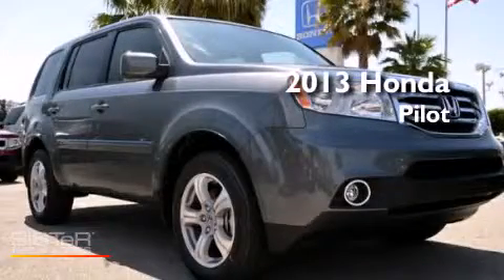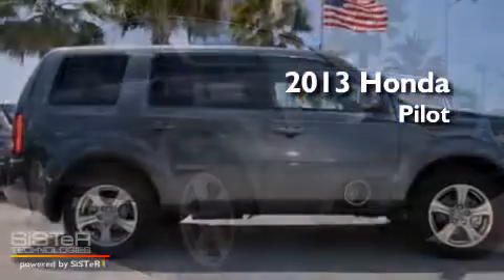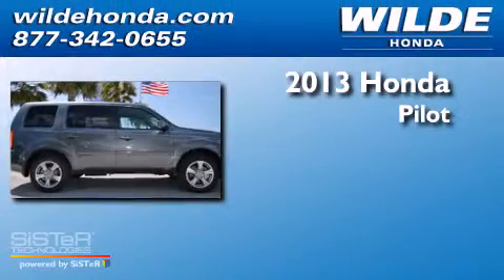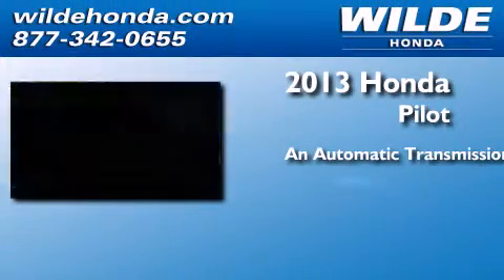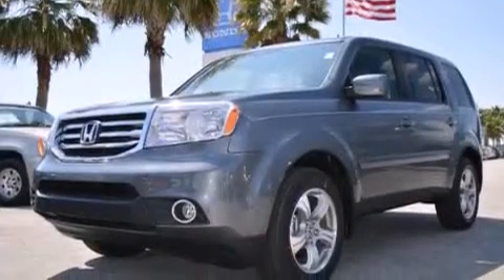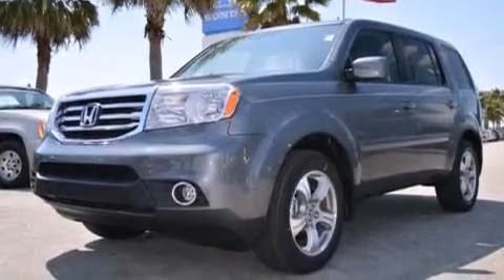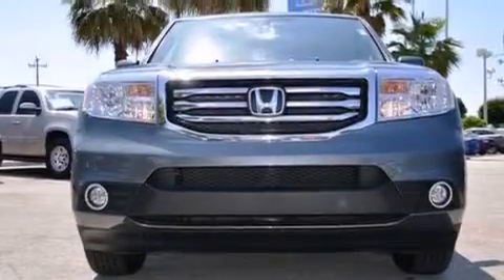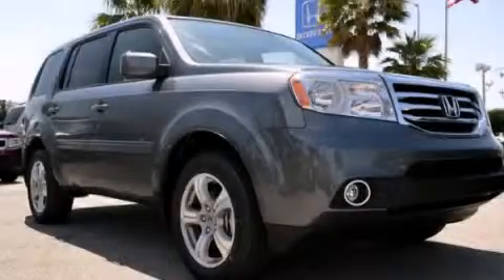2013 Honda Pilot St. Petersburg FL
We have been honored to serve the Sarasota FL area , we promise that your experience at our dealership will exceed your expectations ! Year : 2013 Make : Honda Model : Pilot Engine : V6 Cylinder Engine Trans . : AUTOMATIC Miles : 18 Interior : Gray Stock : 13810 Wilde Honda - WI 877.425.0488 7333 S. Tamiami Trail Sarasota , FL 34231